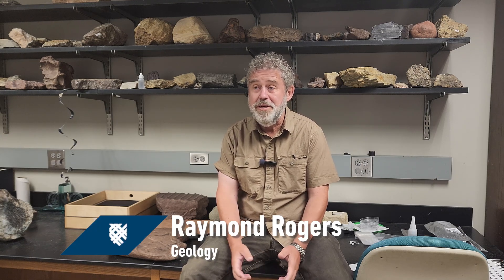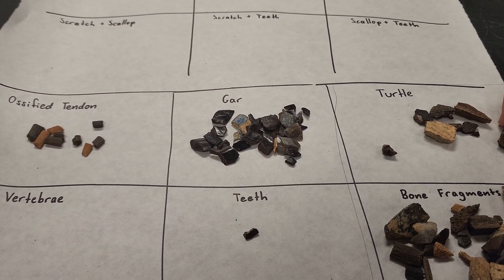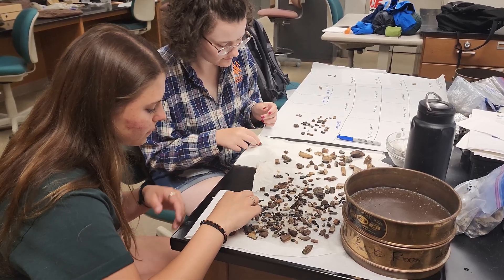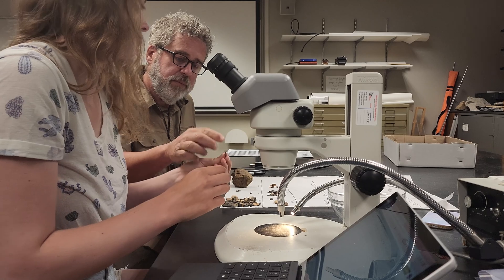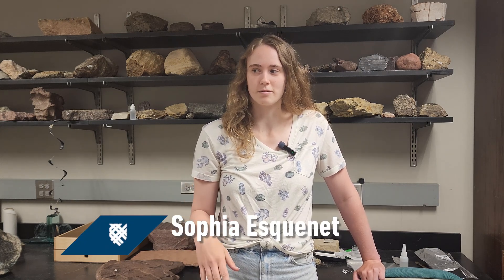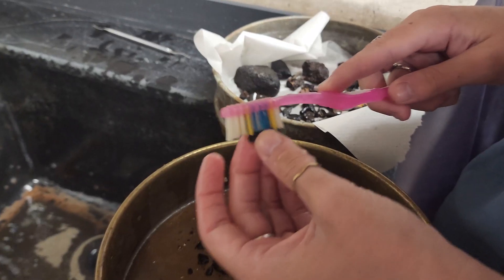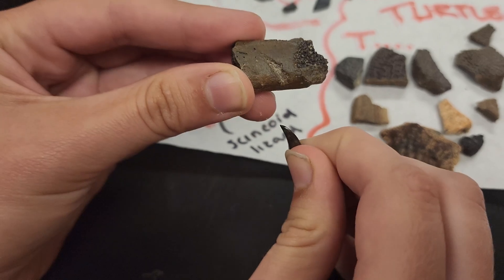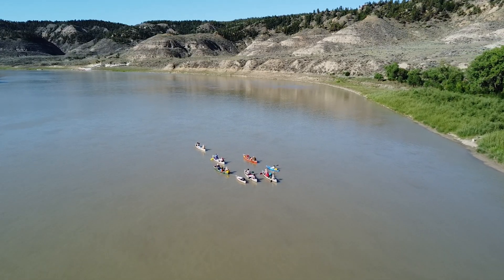Looking for fossils in Montana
After a five-week research experience that included a picturesque trip down the Missouri River in central Montana, Marisa Luft '25 says, "This is what I want to do for the rest of my life."  Luft was part of a group from all over the country who worked with Professors Ray Rogers and Kristi Curry Rogers on a Keck Gateway project that focused on the paleoecology and preservation of fossils from Montana. Students spent several weeks studying fossils in the lab before making the trek to Montana to find them in the field. "This work helps us understand ancient ecosystems," says Rogers. "It helps us understand the diversity of the past and is also a perfect learning space for students to get access to fossils, learn how to describe and interpret fossils, and how to understand what fossils tell us."